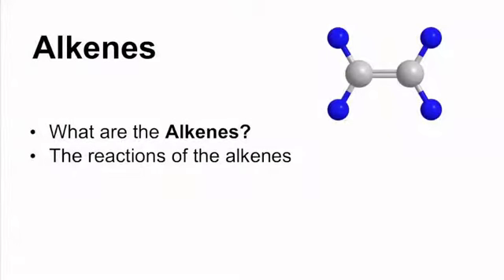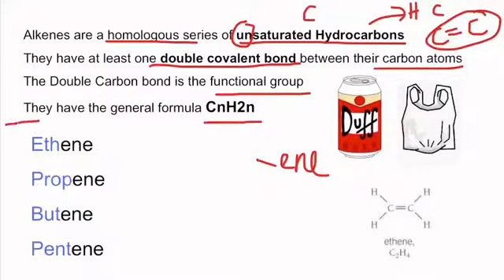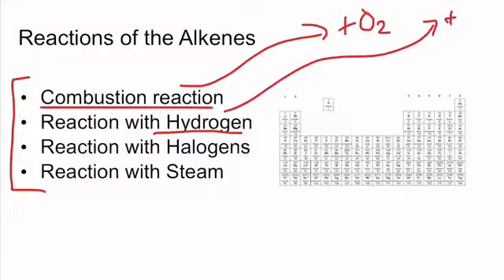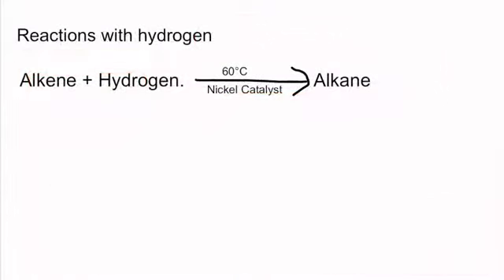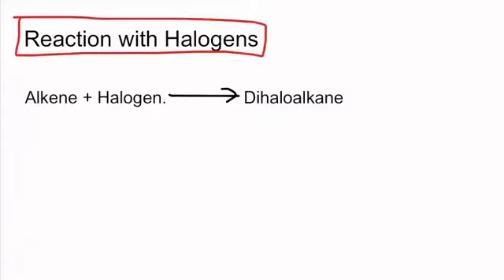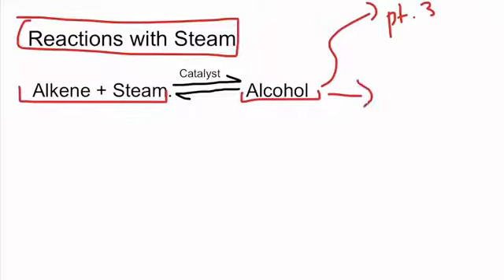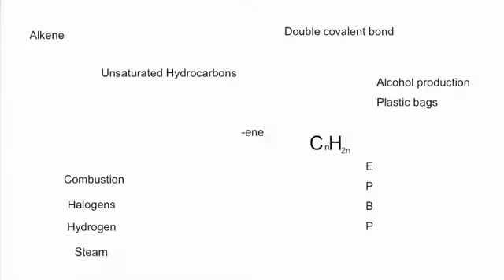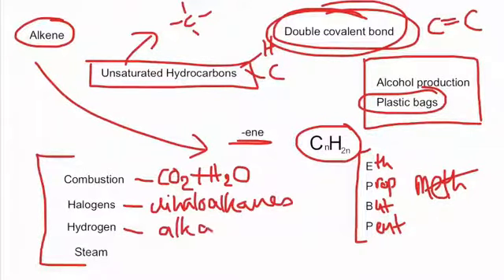Alkenes ~ Organic Chemistry Pt.2 [GCSE CHEMISTRY]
Introduction - 00:04
What are Alkenes? - 00:24
Alkene Reactions - 03:11
Recap - 10:03

I hope you guys enjoyed the video and learned something too :)